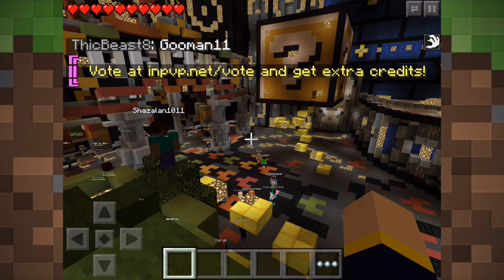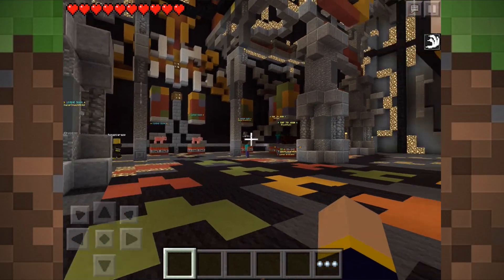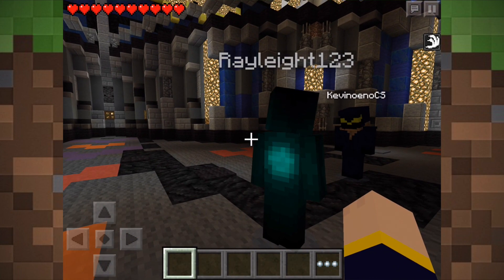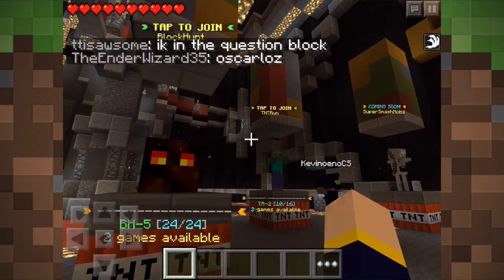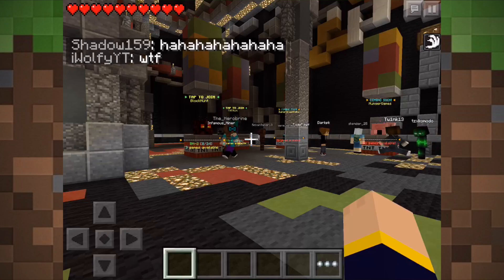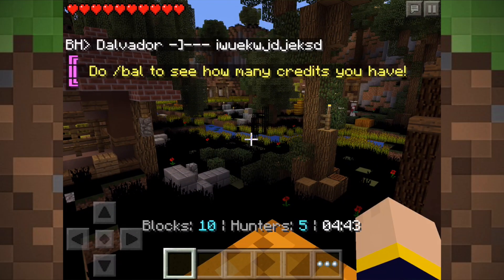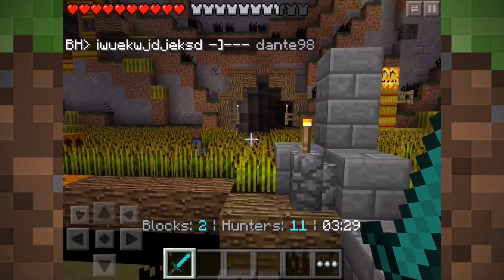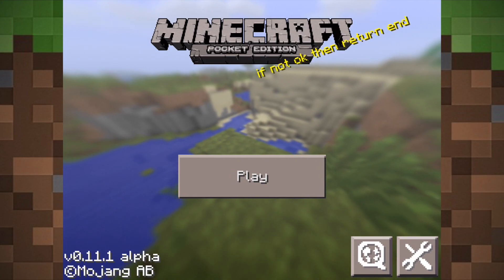0.11 Overview & InPVP GAMEPLAY! - Minecraft Pocket Edition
I decide to discuss the new Minecraft PE 0.11 update while playing some TNT run and blockhunt on inPVP!

IP: play.inpvp.net